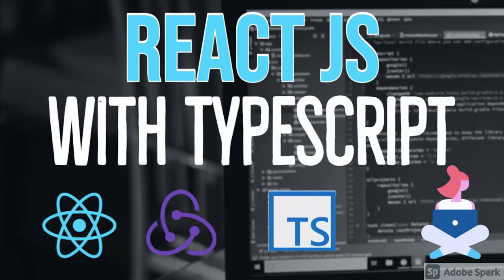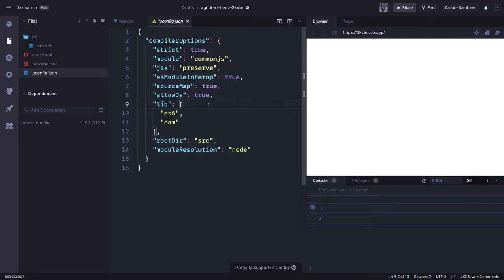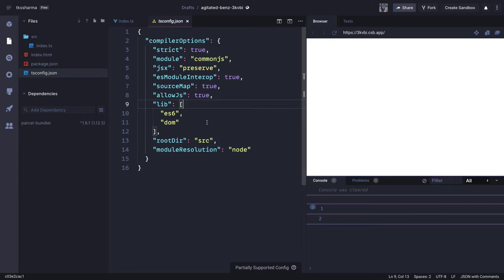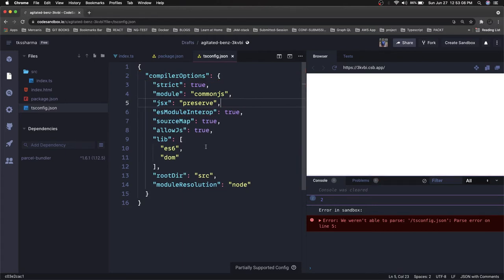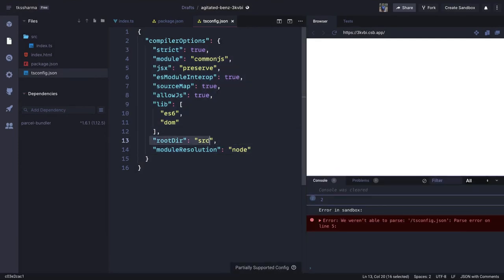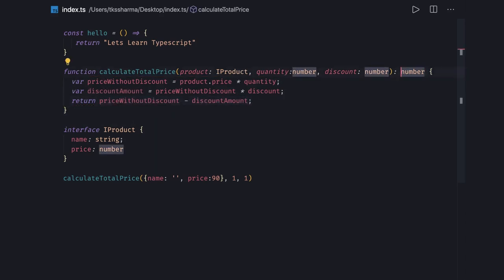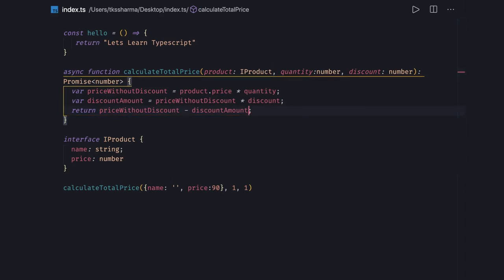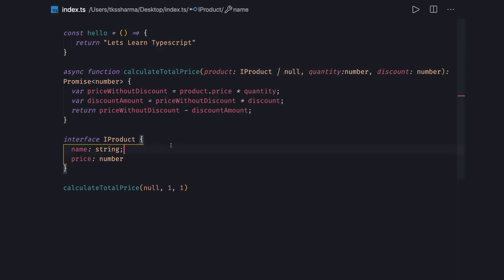Exploring Typescript typings union, type, interface #02